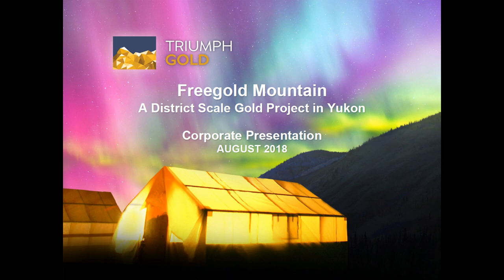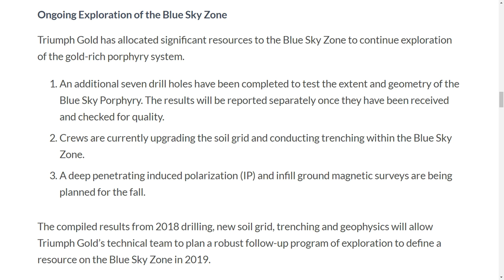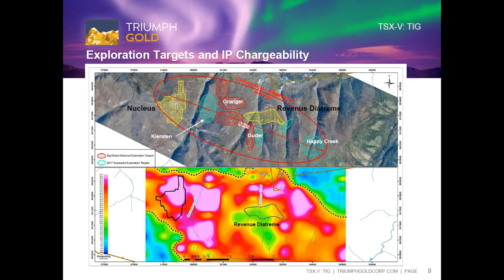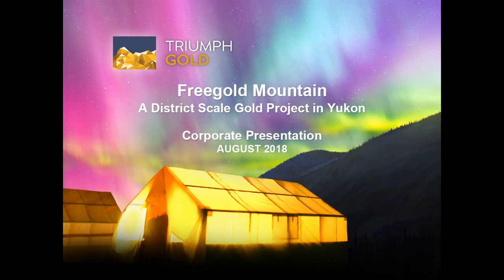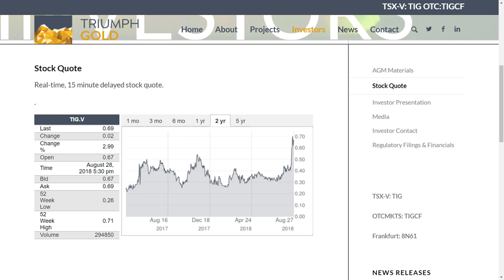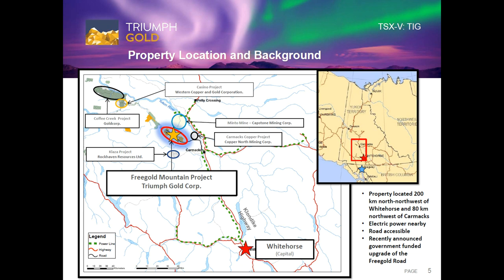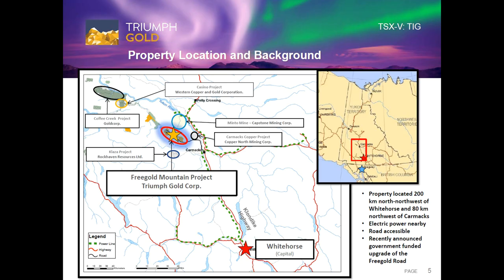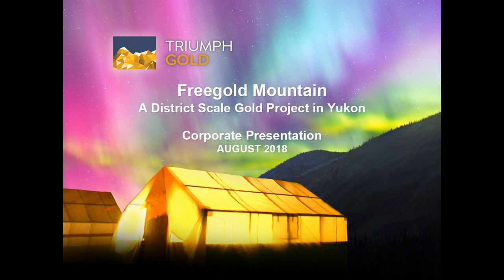60 Minutes with Tony Barresi, Triumph Gold $TIG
Please enjoy this extensive interview with Tony Barresi, Vice-President Exploration for Triumph Gold (TSXV:TIG).

Tony's quite impressive. We went toe-toe for over an hour talking about all aspects of the business and his role in it. There are lots of great moments for you to enjoy and important technical insight into the business plan for this well-known minerals exploration company.

The images included in this video are taken from the company's presentation deck and news release.

Tony won the Mary-Claire Ward Geoscience Award from the Prospectors and Developers Association of Canada for his Ph.D. thesis "focused on the interplay between island-arc evolution and metallogenesis as recorded by the Hazelton Group in northwestern British Columbia", which is really important technical stuff. He continues to make important contributions to the field of geoscience with his work at Freegold Mountain. And he's moving the needle for Triumph Gold with a well-designed and well-executed exploration program this year, which sets things up in a great way for next year!

Thanks for taking the time to talk with me, Tony. Keep up the great work.

Please note that I was not compensated to prepare and distribute this informational material. Also, I was not paid by the company to attend this site visit.